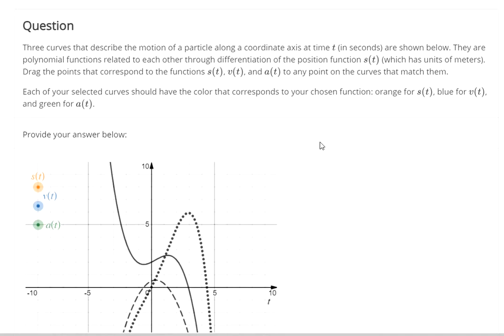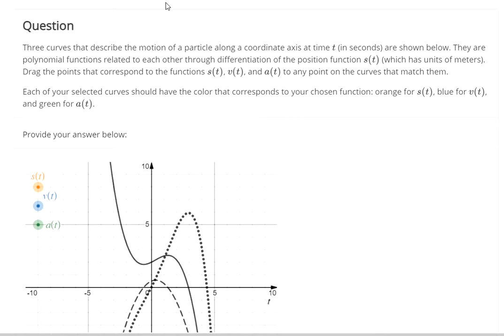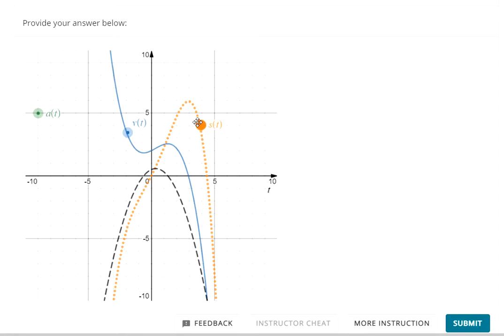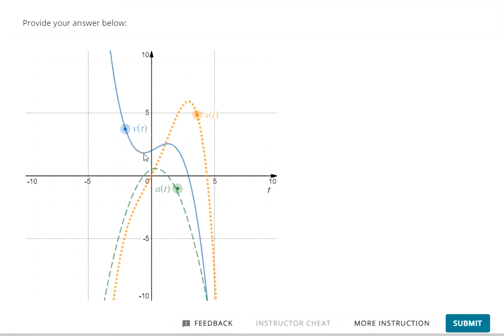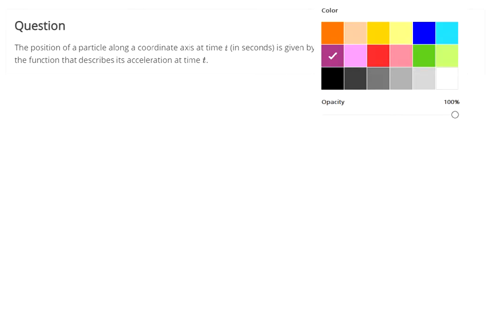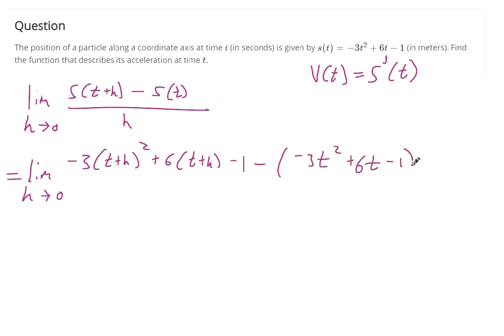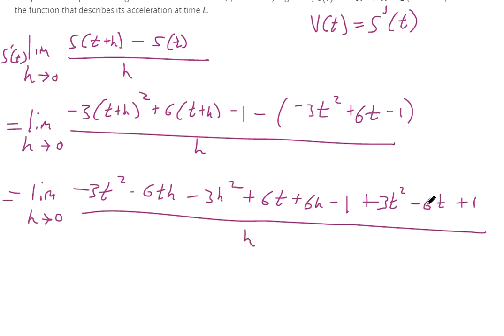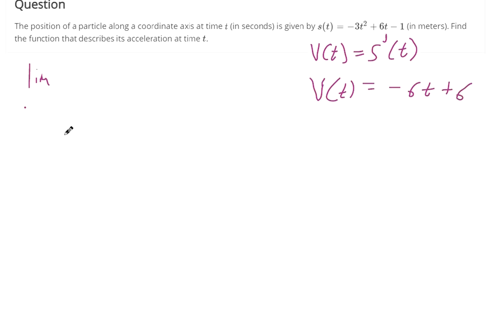Relate higher order derivatives to acceleration